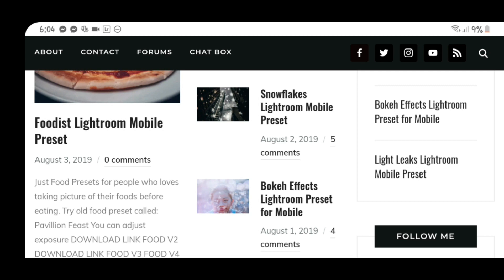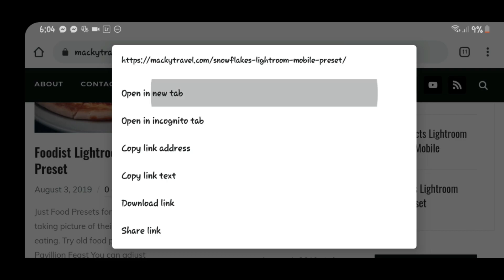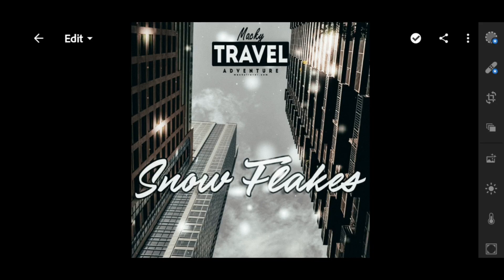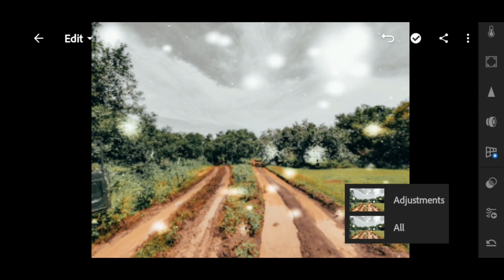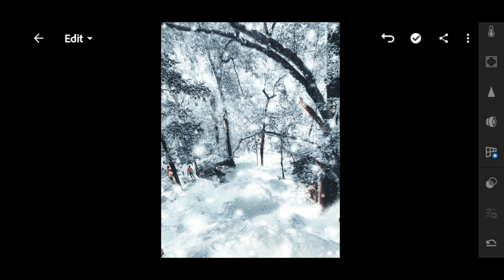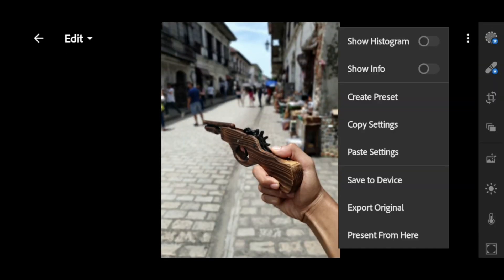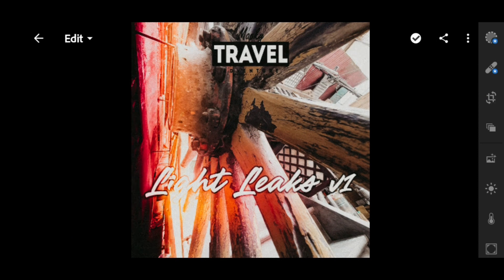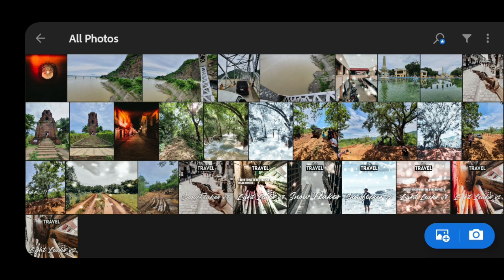Add SnowFlakes, Light Leaks and Bokeh effects | Free Lightroom Mobile Preset Tutorial 2019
Hey Guys! SEND HUGS 🤗
Thank you so much guys for supporting my Youtube Channel!! I love you guys!! ❤️
Follow the tiny tutorial 😊
Follow @mackytravel on instagram!

App:
• Lightroom

• Lightroom Tutorial
• Lightroom Hacks
• Free Lightroom
• Lightroom Presets
• Lightroom Preset
• Preset Tutorial
• Free Lightroom Preset Tutorial (Android)
• Free Lightroom Preset Tutorial (IOS/Iphone/Apple)
• Free Preset
• Edit Tutorials
• Free Lightroom Mobile Preset
• Lightroom Mobile Preset
• How to Edit like a Pro
• Vitamin Sea Preset Tutorial
• Vitamin Sea Preset
• Easy Preset Tutorial
• Summer Preset Tutorial
• Free Summer Preset
• Free Summer Preset Tutorial
• Summer Preset Tutorials
• Summer Preset Tutorial on Iphone
• Summer Preset Tutorial on Android
• Free Preset for Lightroom Mobile
• Free Lightroom Preset Mobile
• Lightroom Preset Free
• Preset lightroom mobile free
• Tiny Tutorial Presets
• Preset for mobile lightroom
• Preset for lightroom mobile
• Lightroom Presets 2019
• DNG lightroom preset
• DNG link mobile preset
• DNG Free Preset
• Edit foto
• Cara edit foto
• Macky Travel Presets

My Free Lightroom Preset Check it out!!

Group:
Page: